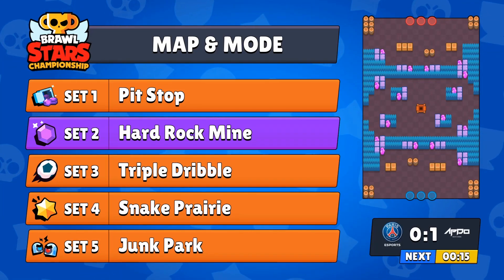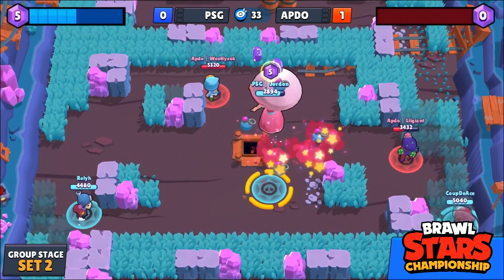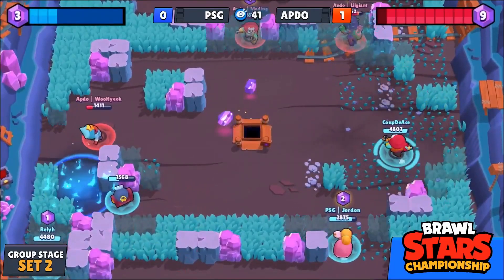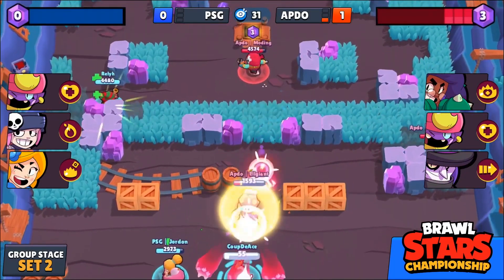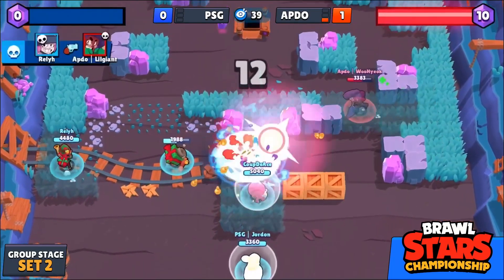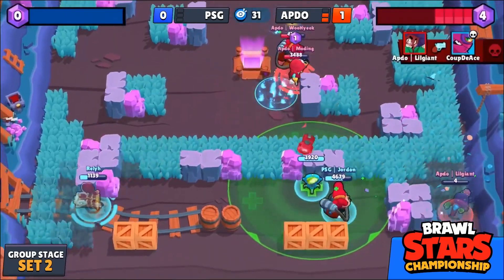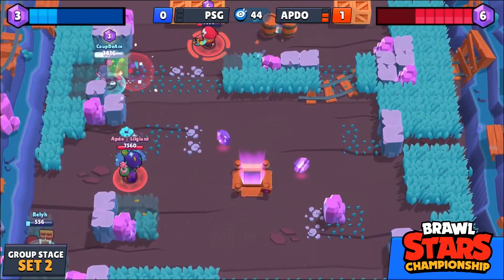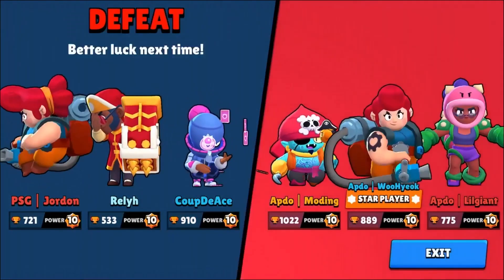Hard Rock Mine | set 2 | PSG Esports vs Apdo | Brawl Stars Championship 2020 - April Finals - Day 2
Battle with friends or solo across a variety of game modes in under three minutes. Unlock and upgrade dozens of powerful Brawlers with punishing super abilities. Collect unique skins to stand out and show off in the arena. Join or start a band to share tactics and fight together.

- Showdown (Solo/Duo): A battle royale style fight for survival. Collect power ups for your Brawler. Grab a friend or play solo - be the last Brawler standing in the rowdiest battle royale yet. Winner takes all!
- Special Events: Defend your safe against an unrelenting swarm of robots in Robo Rumble (PvE), or take on the big boss in Boss Fight.